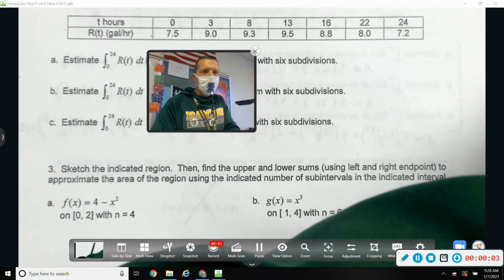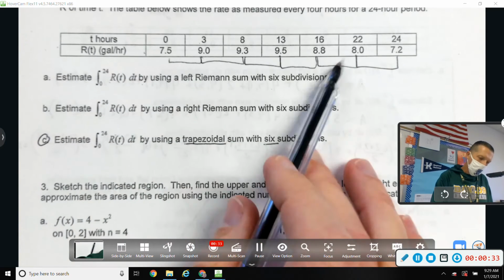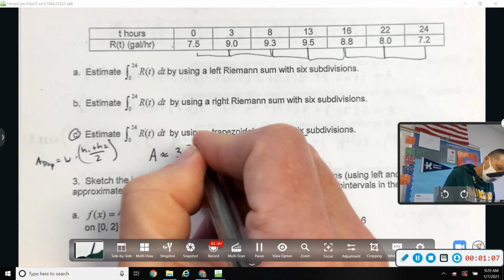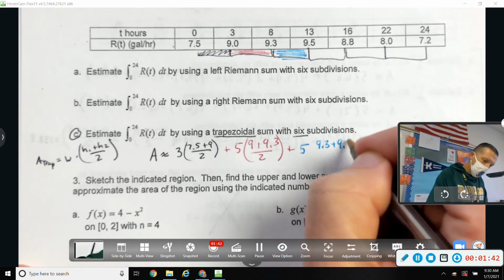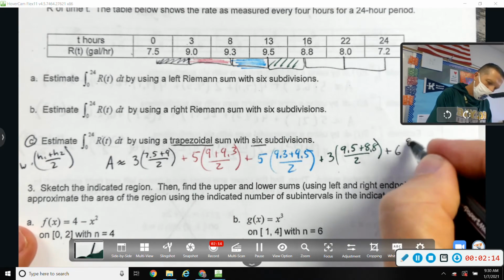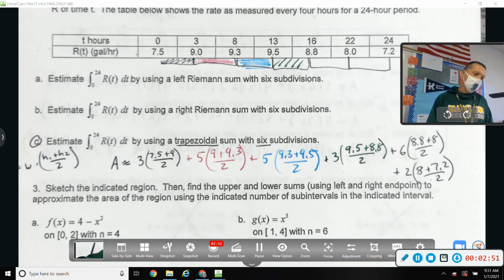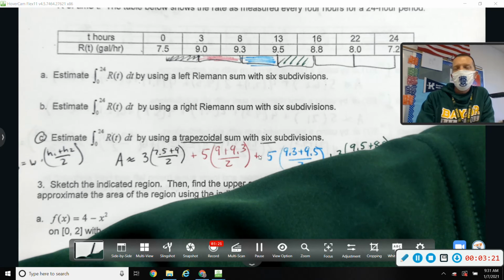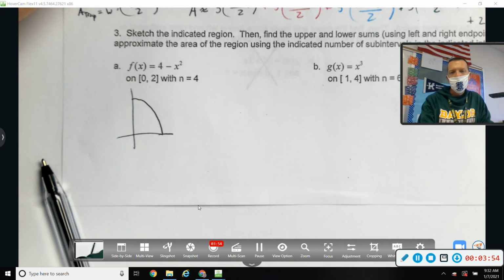RiemanSUm WS 2c solution